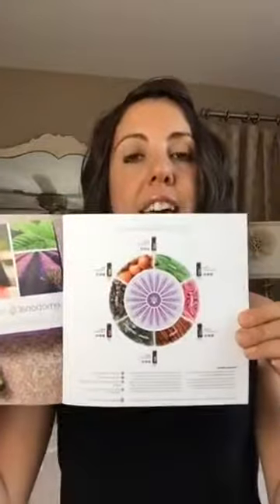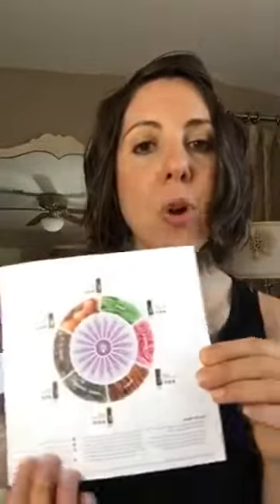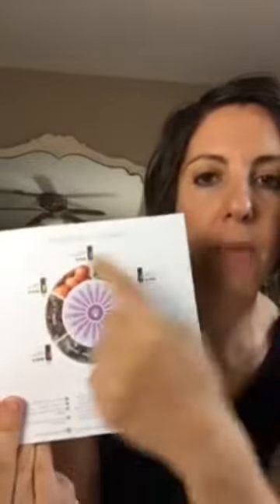Passion & Console: doTERRA BOGO Thursday July 2017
Here's the scoop on how to use doTERRA's Passion Inspiring Blend and Console Comforting Blend   ↓↓↓Click SHOW MORE for links↓↓↓